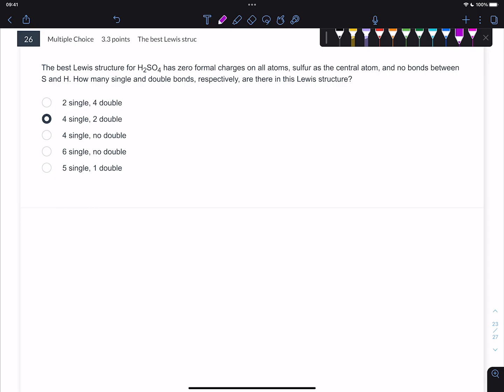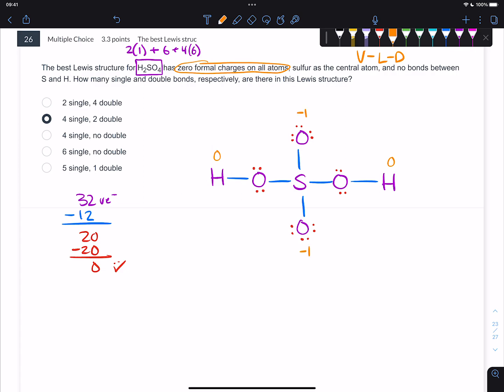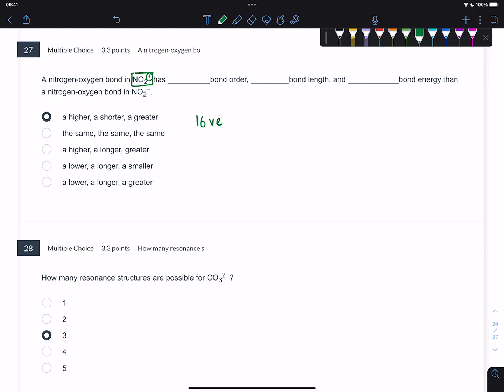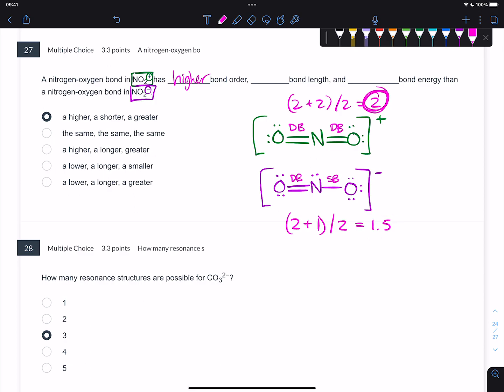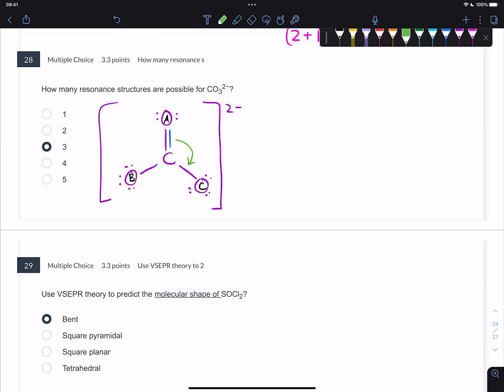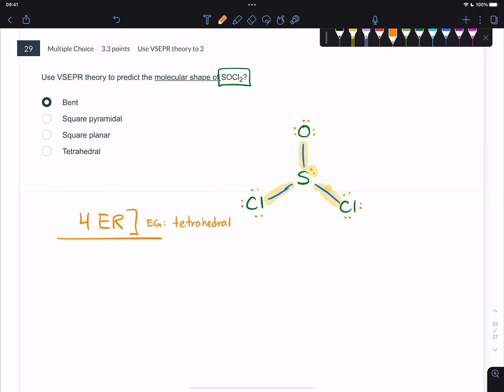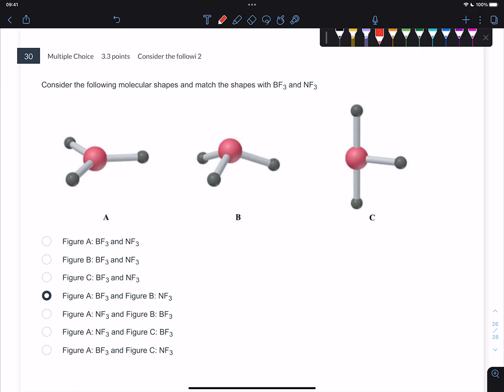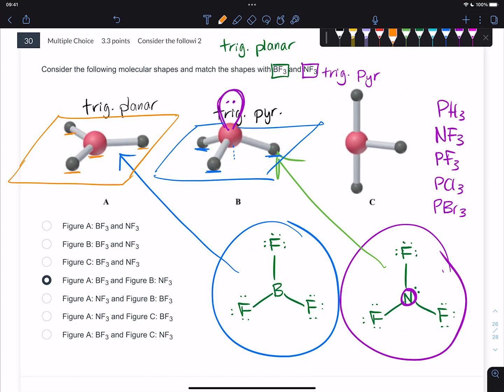VT Test 4 Part 3